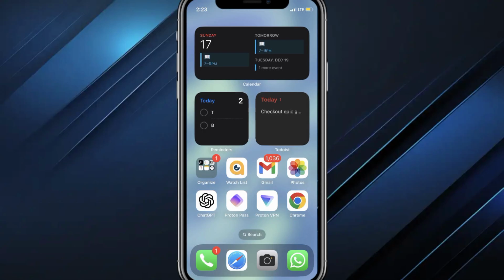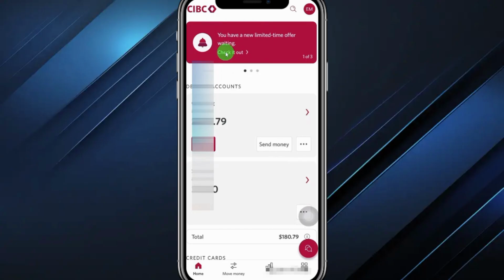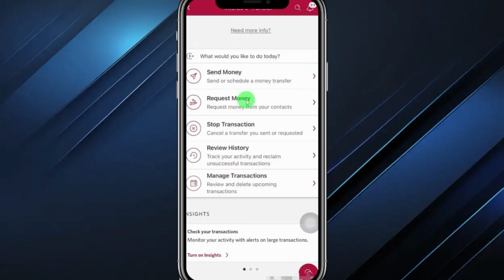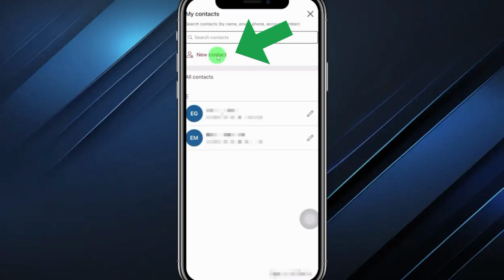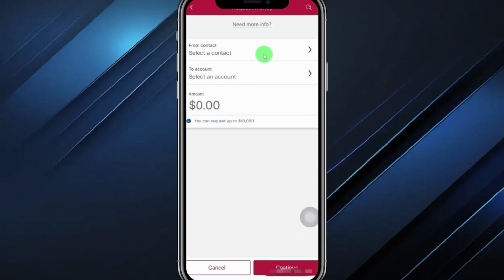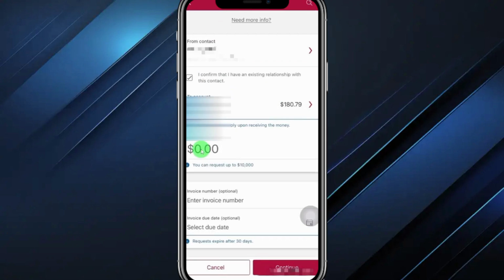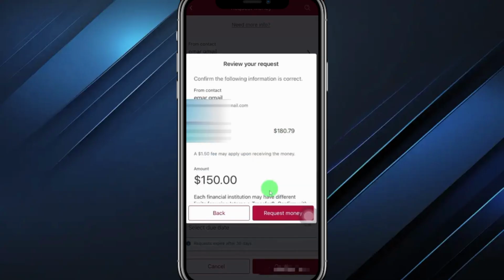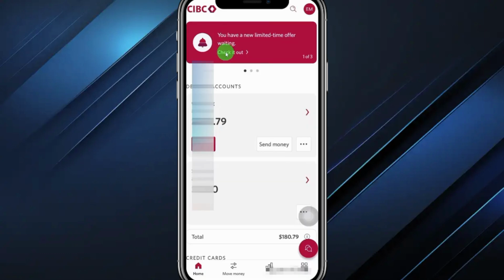HOW TO REQUEST E TRANSFER CIBC 2026 (EASY GUIDE)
In this comprehensive tutorial, we will guide you through the process of requesting an e-Transfer with CIBC. This step-by-step walkthrough is designed to help you navigate the online banking interface seamlessly, ensuring you can send money effortlessly to friends and family. Whether you are a new user or just need a refresher, this video covers all the essential details.

By the end of this video, you will confidently understand how to initiate an e-Transfer through CIBC's platform. Watch till the end to ensure you don’t miss any crucial steps in the process!